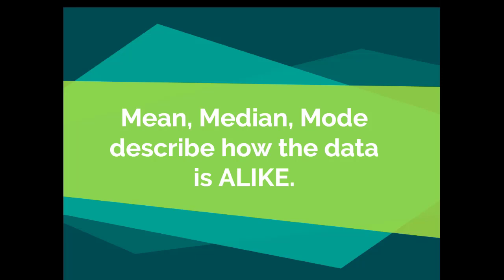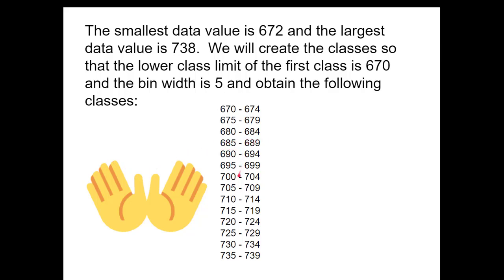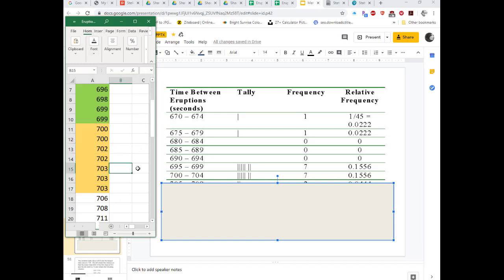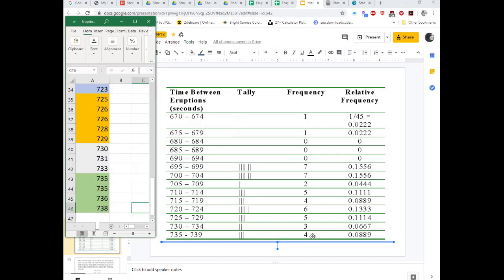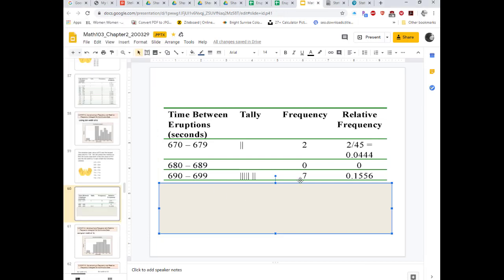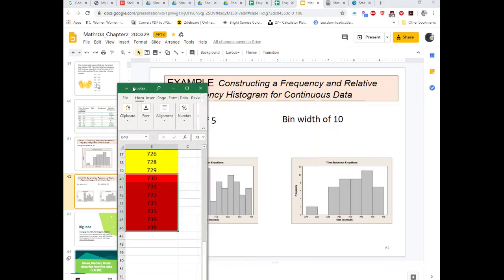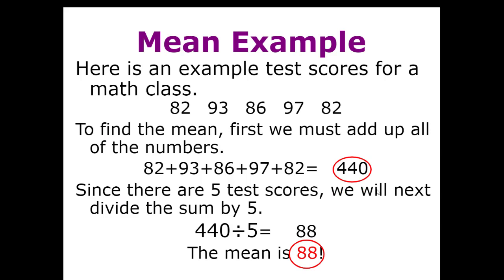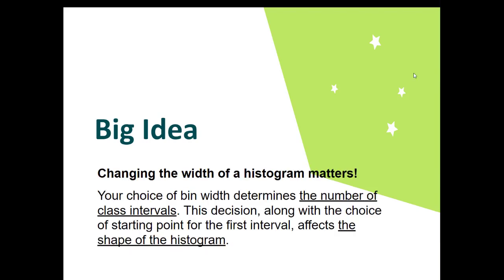Stats A: Frequency Tables, Bin Widths, and Measures of Center (Mean, Median & Mode)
Lucky you, you get to hear my voice for another lecture but the best part is we will be learning about how mean, median, and mode tell you about how the data is ALIKE!  Yaayyy!

Eruption Data